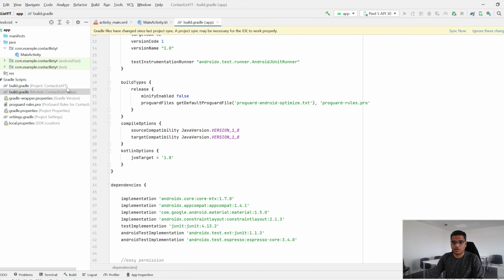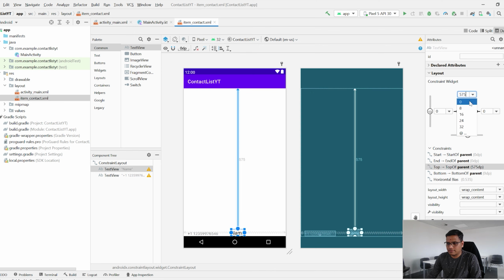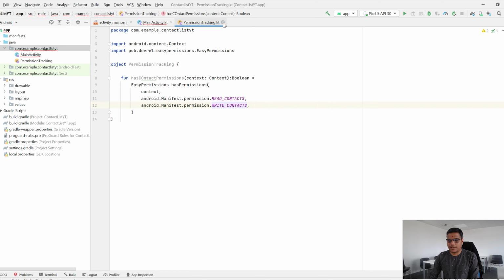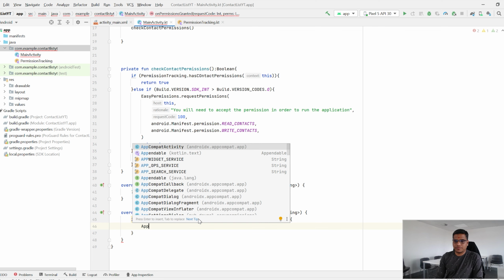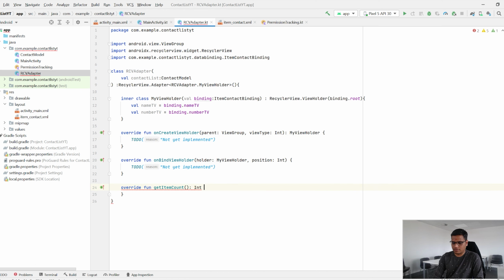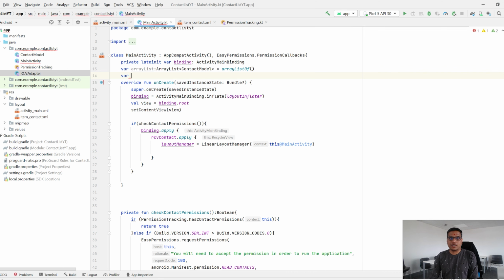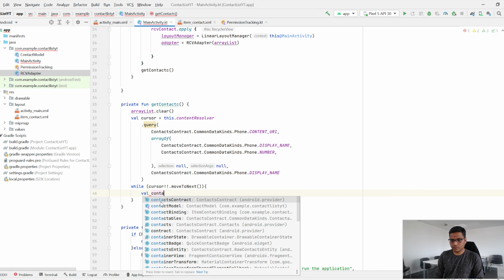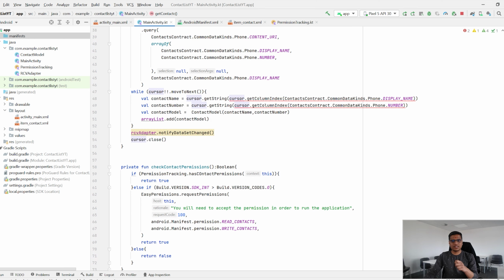Fetch Contact list with permission in Recyclerview | Android Development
This video shows how to fetch contact list from phone in android studio. Alongside, permission handling is also implemented.